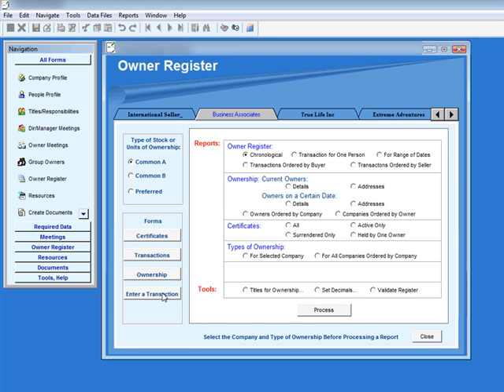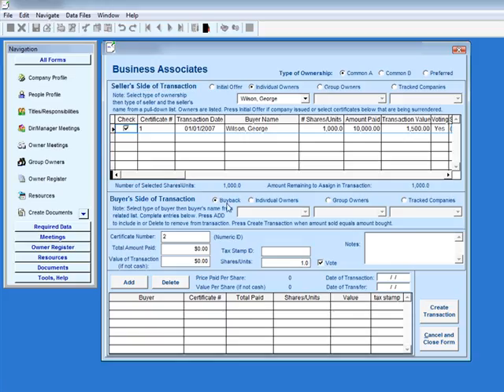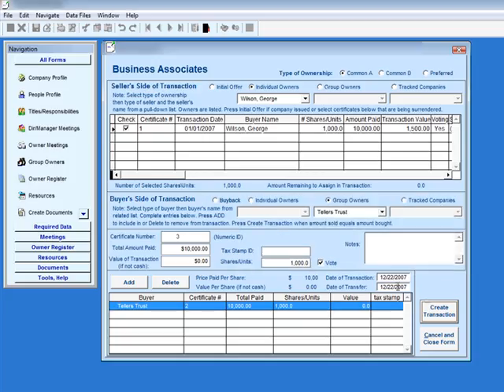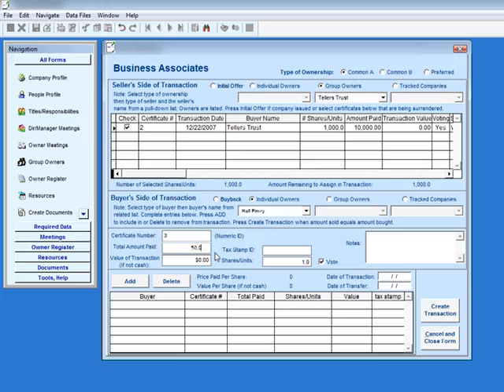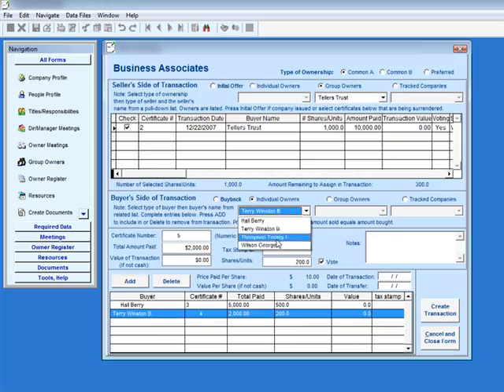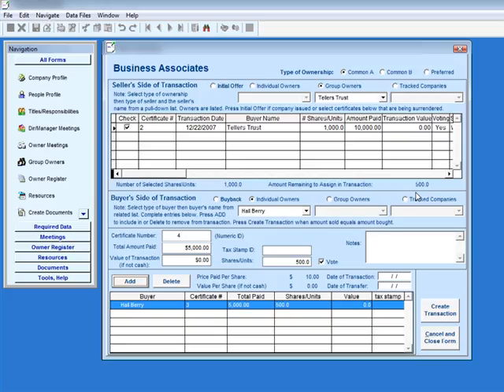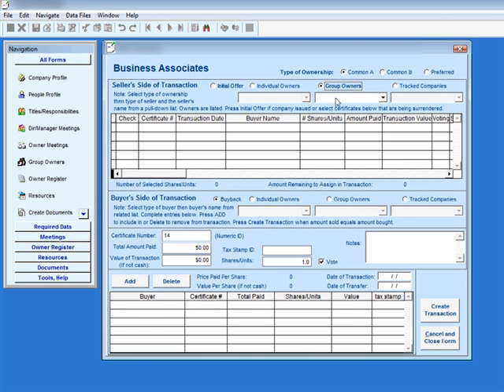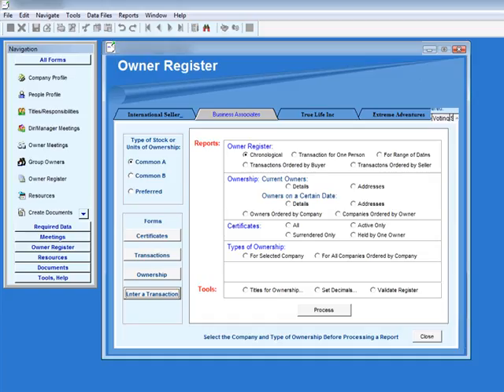Owner Register Part 2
This is the second tutorial about how to use the Owner Register form.